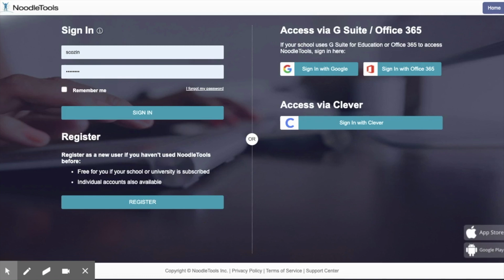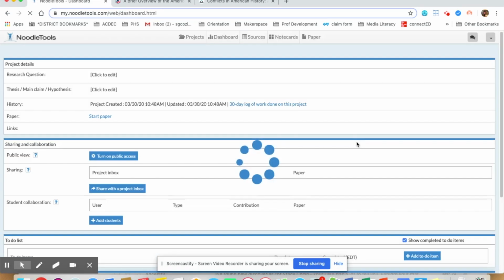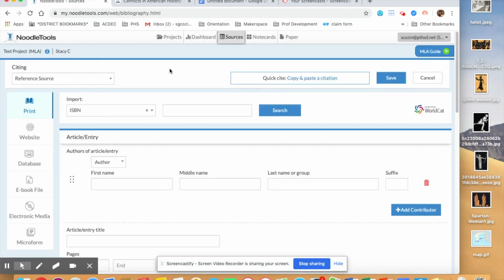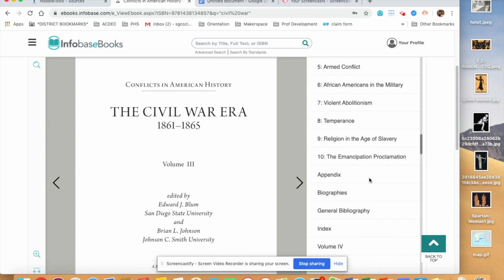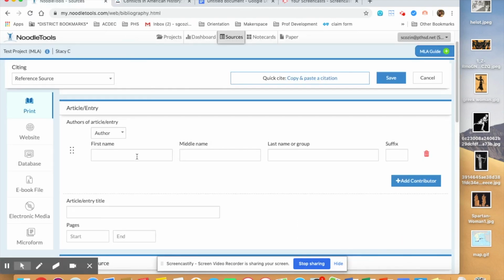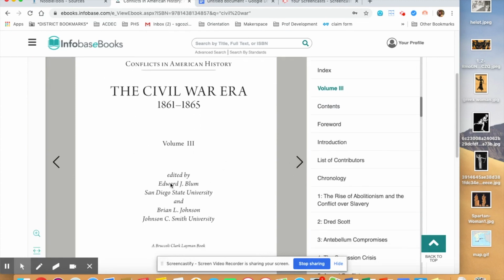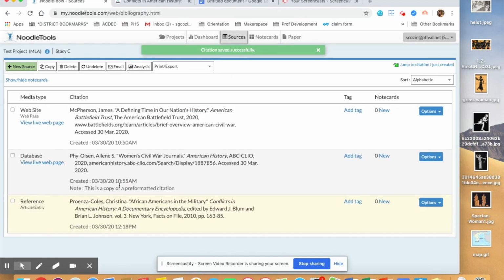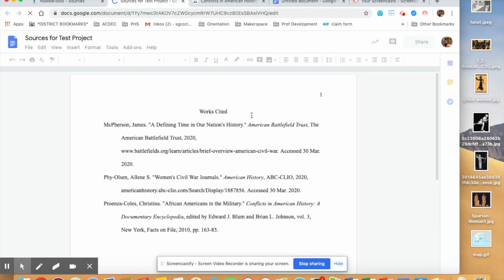Noodletools Tutorial Reference Article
This video is about Noodletools Tutorial Reference Article